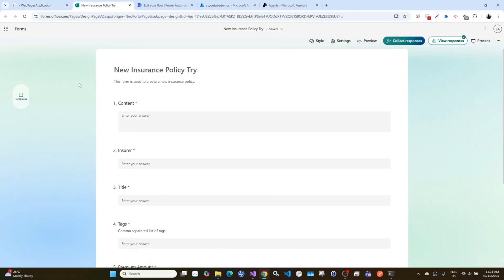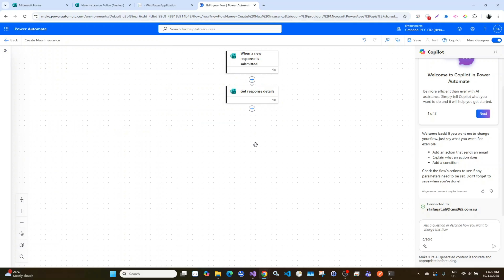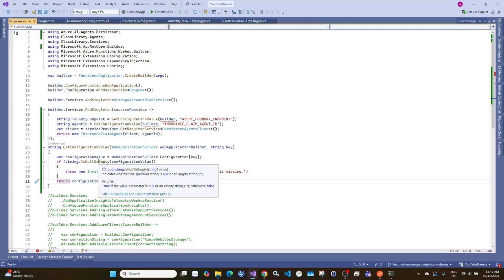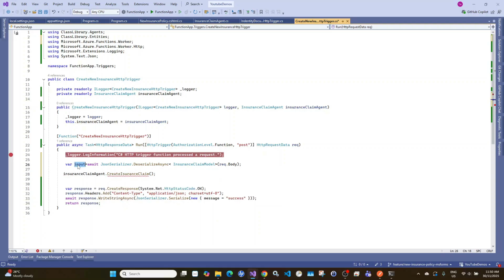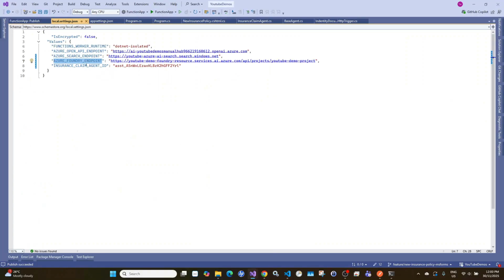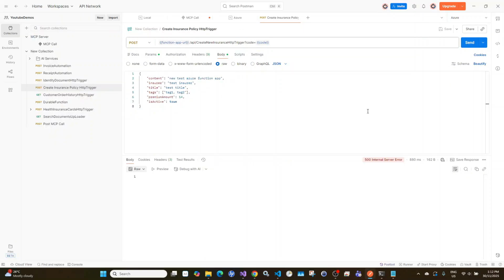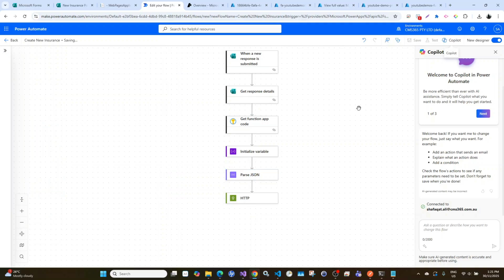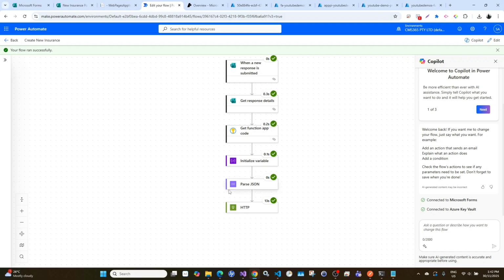Part 5 - Using Microsoft Forms as an AI Client with Power Automate & Azure Foundry Agent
In this tutorial, we expand our Azure AI Foundry ecosystem by building a new client: Microsoft Forms! Learn how to let your internal employees submit insurance claims or policies through a simple form, with all data automatically processed and stored in Azure Storage via an AI Agent. We'll bridge the gap from a no-code form to a powerful AI backend using Power Automate and Azure Functions.

What You'll Learn:
✅ How to design a Microsoft Form for data collection
✅ Creating an Azure Function App HTTP trigger to act as an API endpoint
✅ Integrating the Function App with your Azure AI Foundry Agent
✅ Solving critical permission issues with Managed Identity
✅ Building a Power Automate flow to connect Microsoft Forms to your Function App
✅ Parsing and transforming form data for the AI Agent

00:00 - Introduction & Use Case
01:30 - Designing the Microsoft Form
04:15 - Creating the Azure Function App HTTP Trigger
08:45 - Integrating the AI Foundry Agent into the Function
12:30 - Testing the Function App Locally
15:50 - Deploying to Azure & Fixing Permission Errors (Managed Identity)
20:40 - Building the Power Automate Workflow
25:10 - Parsing JSON and Handling Data Types in Power Automate
28:00 - End-to-End Demo: Submitting a Form & Verifying in Storage
30:15 - Recap & What's Next (Copilot Studio & Teams Integration)